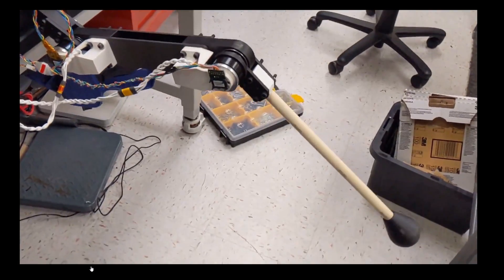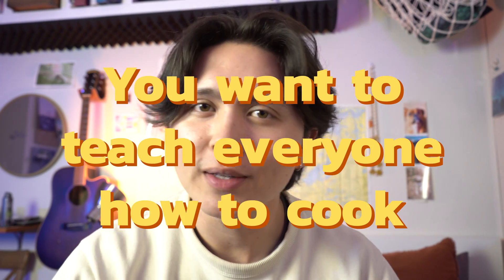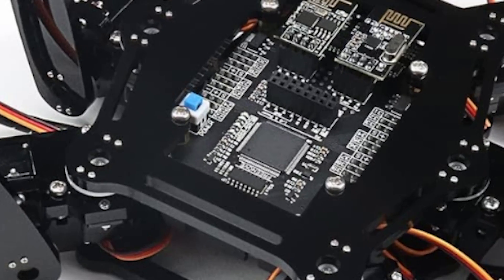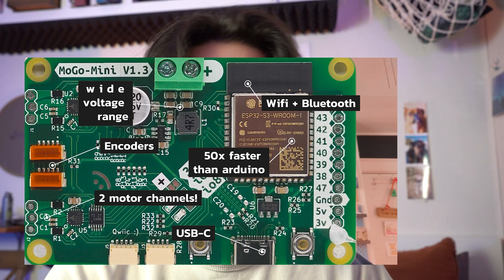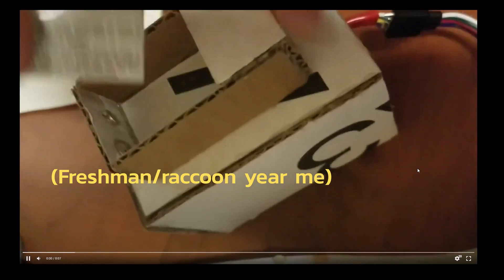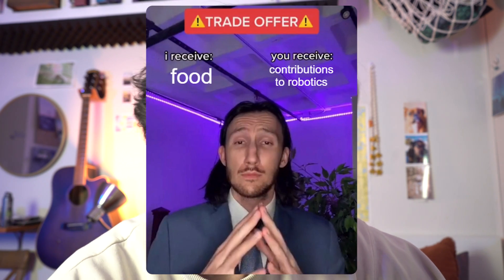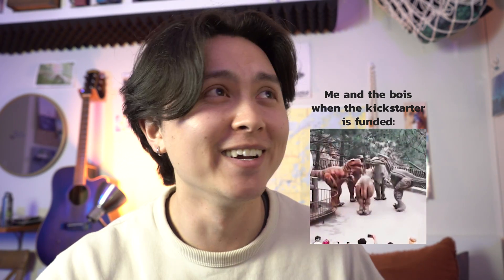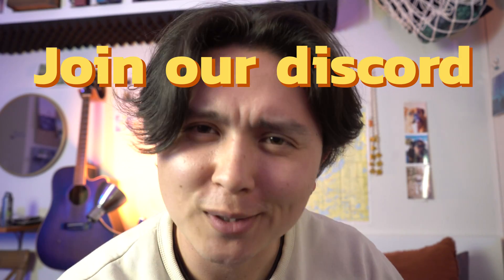5 years of robots squashed into one board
The motorGo is a robotics solution with the ESP32-s3!

I like analogies to cooking if you can't tell by the name of my channel.

Chapters:
0:00 - Robotics is hard
0:28 - Onions (analogy)
1:26 - Building Robots
2:18 - Examples of the motorGo
2:57 - When I was younger
3:23 - PCBway
3:38 - Kickstarter
4:55 - Help us build this!
5:30 - TOP SECRET